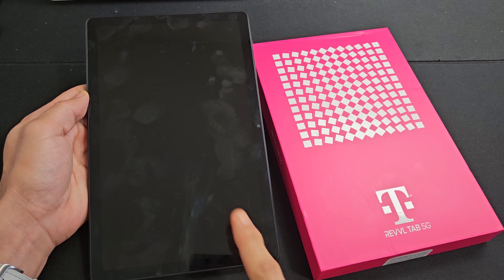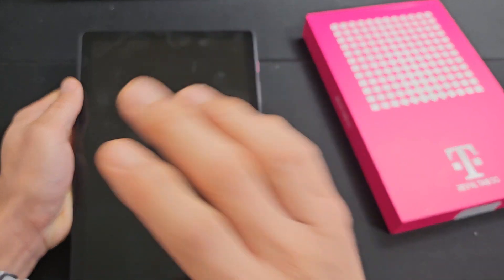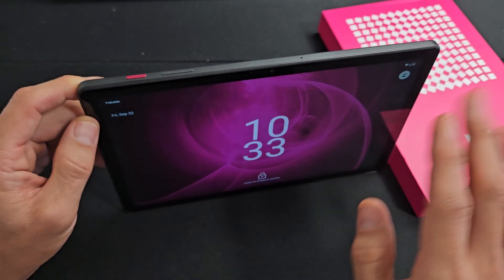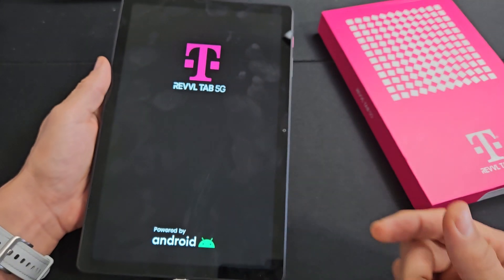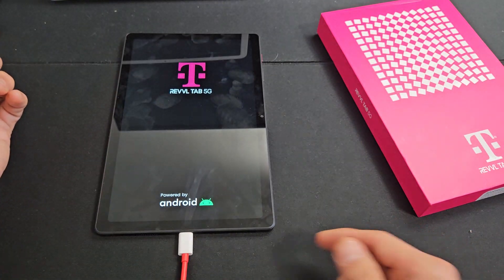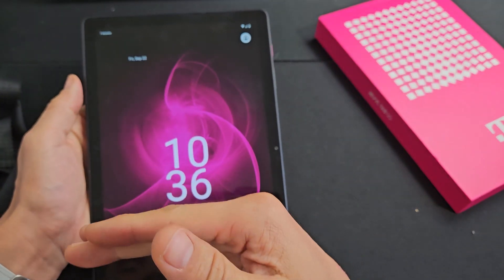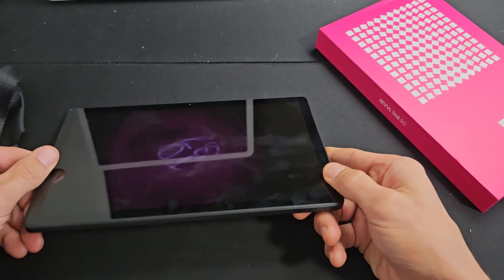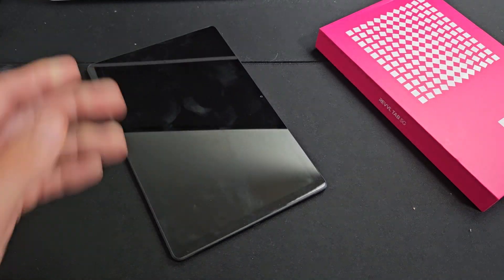REVVL Tablet 5G: Black Screen? Won't Turn On? FIXED!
I show you how to fix a T-Mobile REVVL Tablet 5G that has a has a blank or black screen but you know the tablet is on its just the screen will not turn on.   I give you several possible fixes for the black screen of death. I hope this helps.